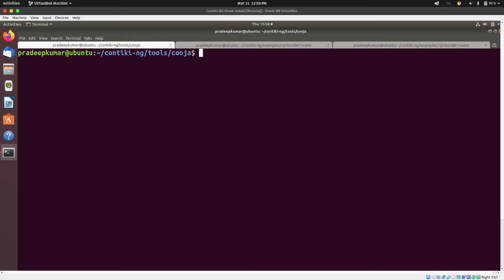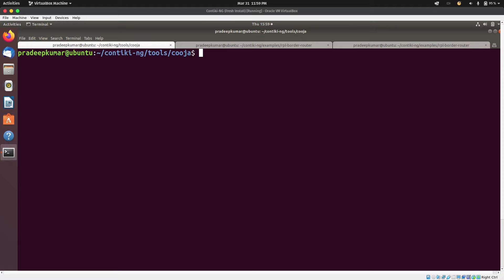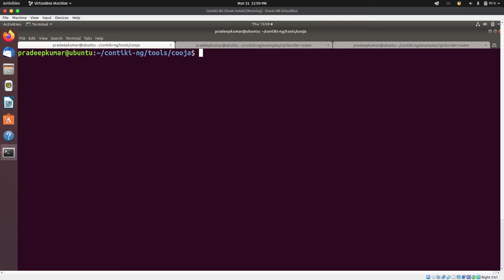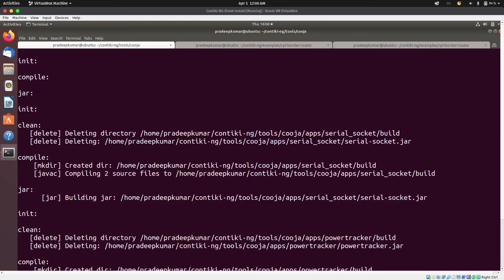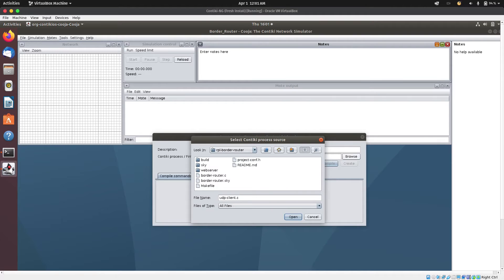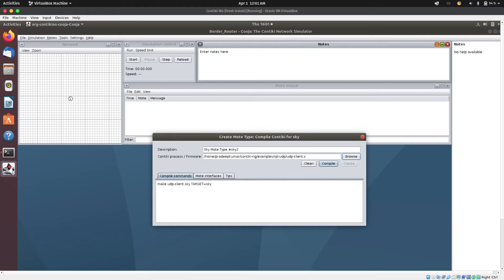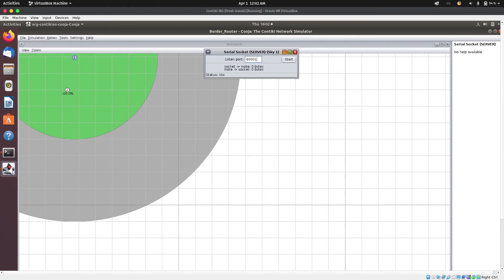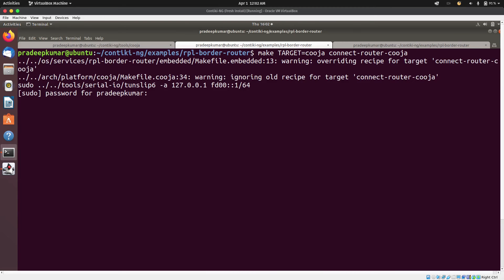#07 - Simulating RPL Border Router in Cooja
This video shows how to simulate RPL border router in Cooja.